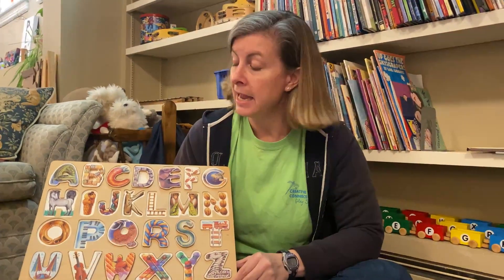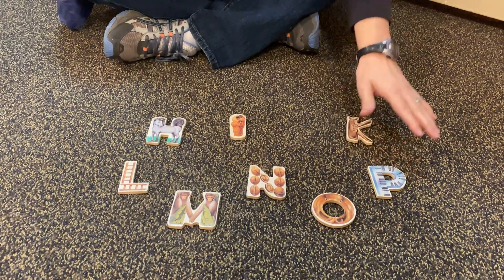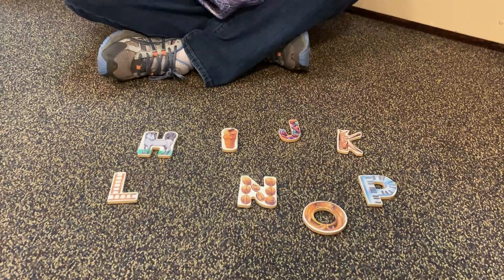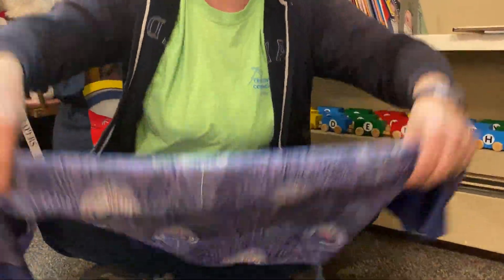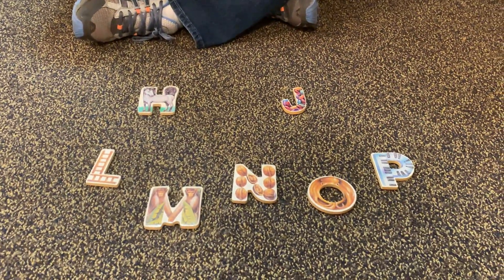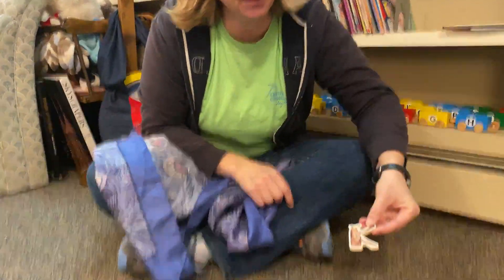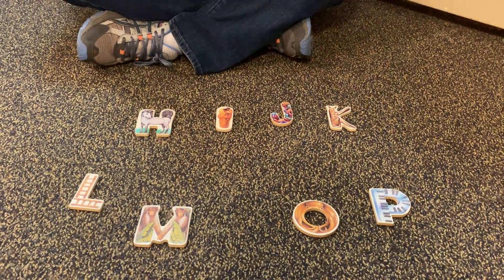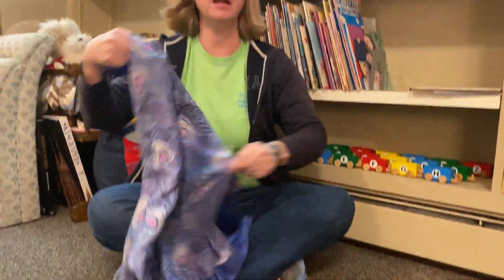Hidden Letters Scarf Game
Watch as Miss Liz asks you to figure out which letter is missing.